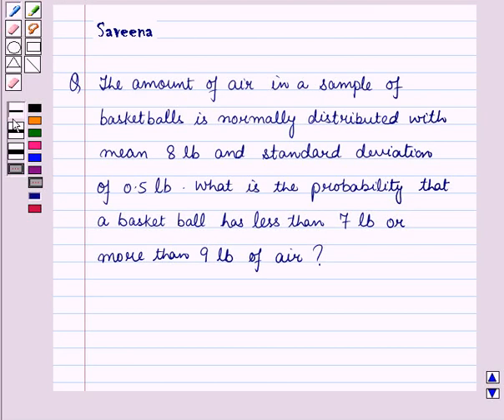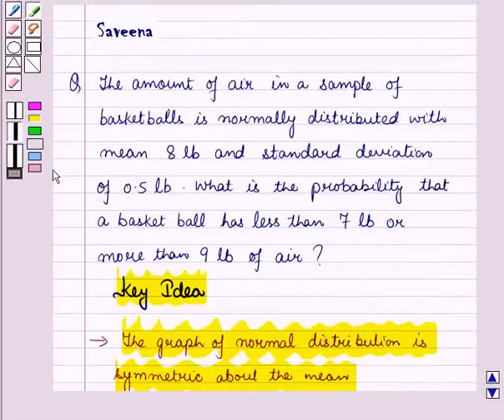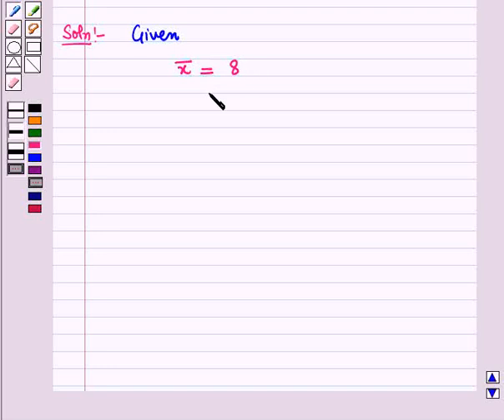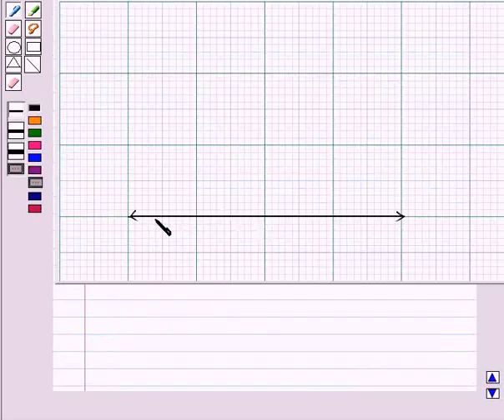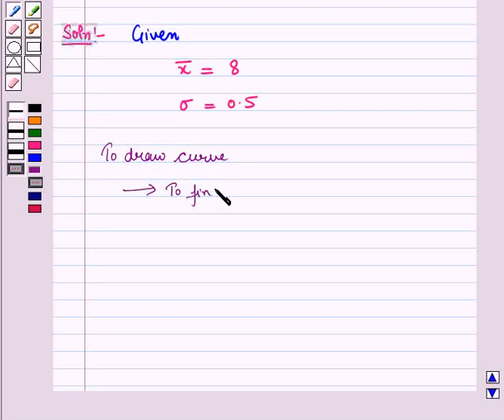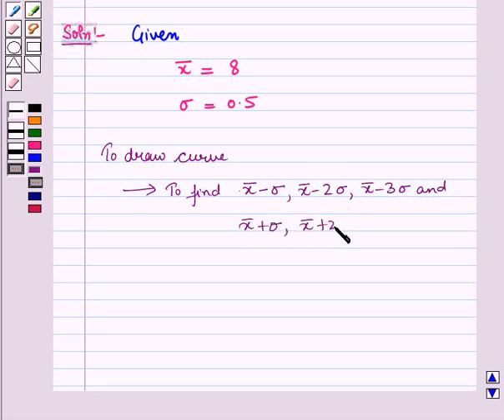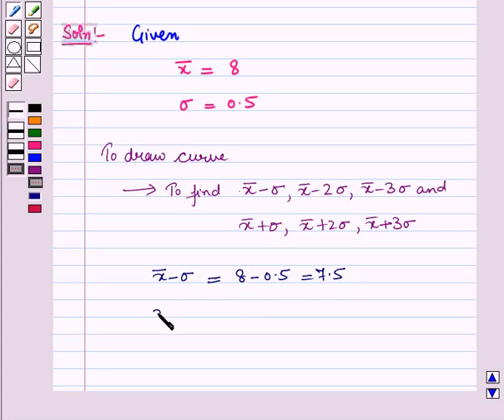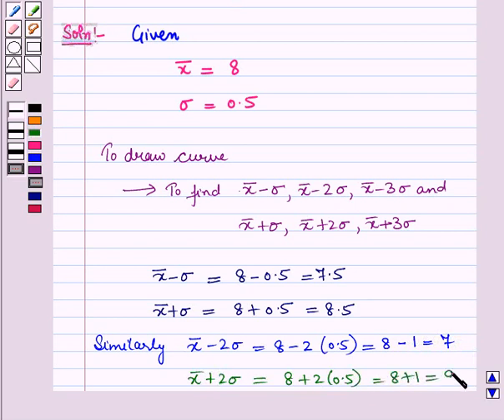Maths 10 CC MEAS CEN TEN SE16